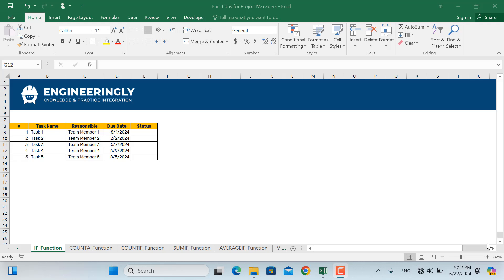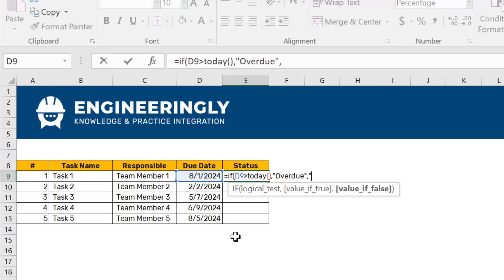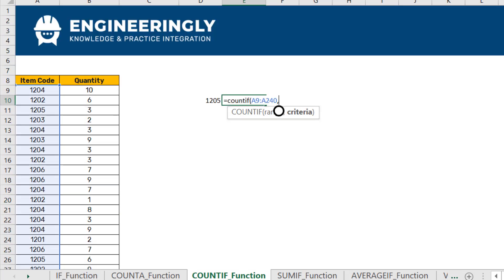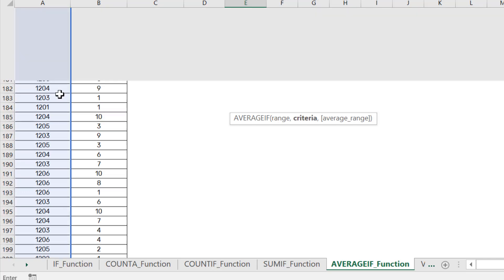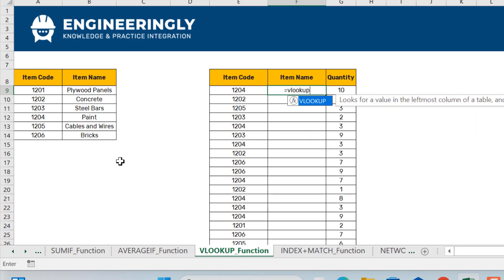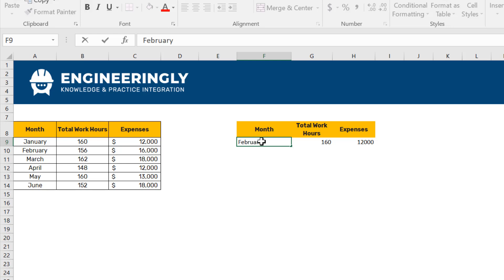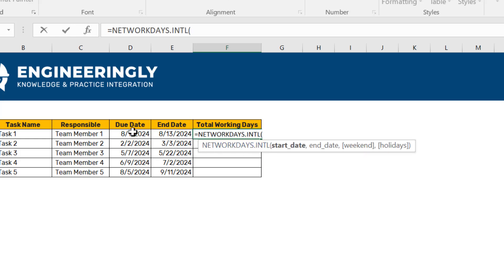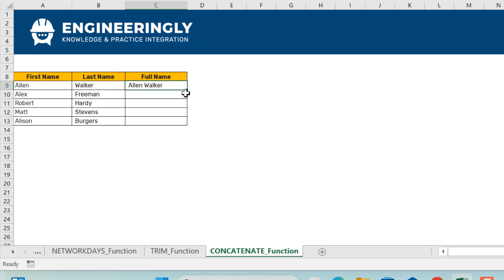Top 12 Essential Excel Functions Every Project Manager Must Know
Are you a project manager looking to enhance your Excel skills? In this video, we cover the top 12 essential Excel functions that every project manager should know. These functions will help you manage your projects more efficiently and effectively.

In this video, you'll learn about:
- IF
- COUNTA
- COUNTIF
- SUMIF
- AVERAGEIF
- VLOOKUP
- INDEX
- MATCH
- NETWORKDAYS
- TRIM
- PROPER
- CONCATENATE

Whether you're a beginner or looking to brush up on your skills, this video provides clear examples and practical applications of each function. Master these functions and take your project management to the next level!

Chapters:
0:00 Introduction
1:06 IF Function
2:31 COUNTA Function
3:28 COUNTIF Function
4:35 SUMIF Function
5:33 AVERAGEIF Function
6:30 VLOOKUP Function
8:50 INDEX and MATCH Functions
11:16 NETWORKDAYS Function
12:19 TRIM and PROPER Functions
13:14 CONCATENATE Function
13:59 Conclusion